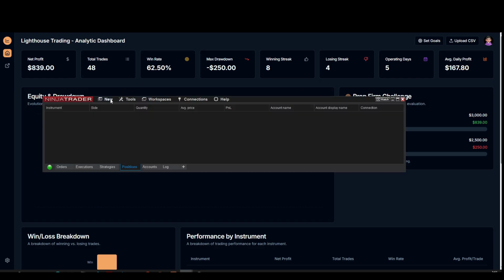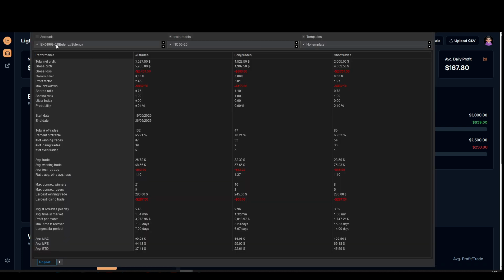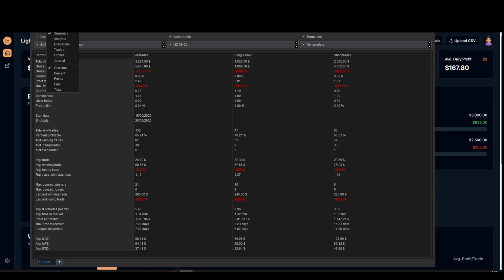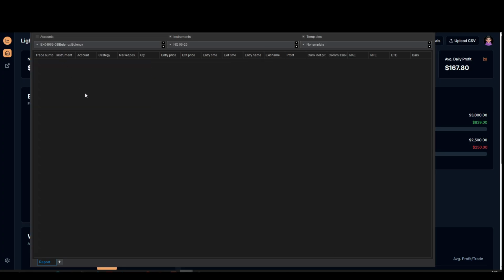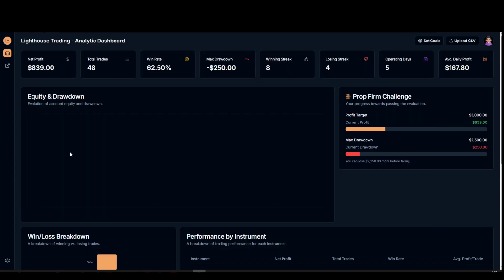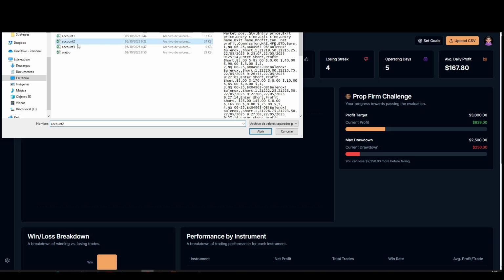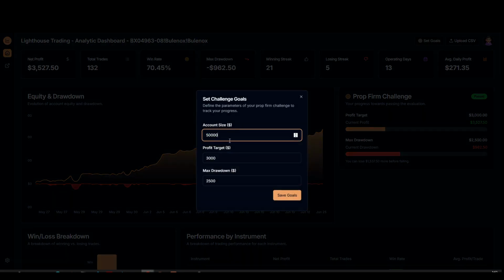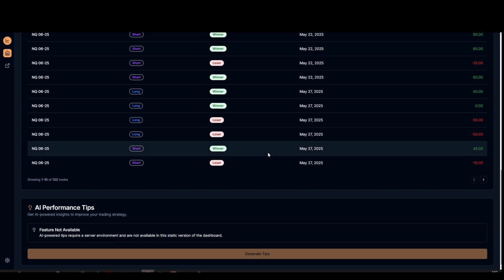🟠🟠 HOW TO USE - Master Your Trading Stats with LH Analityc Dashboard | AI-Powered Insights 🟠🟠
How to Use LH Analytic Dashboard | Analyze Your Trading Like a Pro

Boost Your Trading Performance with LH Analytic Dashboard (Step-by-Step Guide)

☑️ If you want to see the strategy in action, we can organize a meeting via Zoom where you can ask whatever you want.

IMPORTANT READ CAREFULLY

You must be aware of the risks and be willing to accept them in order to invest in the futures and options markets. Don't trade with money you can't afford to lose. This is neither a solicitation nor an offer to Buy/Sell futures or options. No representation is being made that any account will or is likely to achieve profits or losses similar to those discussed on this web site. The past performance of any Indicator set or methodology is not necessarily indicative of future results.

CFFC Rule § 4.41 Regarding Hypothetical Performance-These results are based on simulated or hypothetical performance results that have certain inherent limitations. Unlike the results shown in an actual performance record, these results do not represent actual trading. Also, because these trades have not actually been executed, these results may have under-or over-compensated for the impact, if any, of certain market factors, such as lack of liquidity. Simulated or hypothetical trading programs in general are also subject to the fact that they are designed with the benefit of hindsight. No representation is being made that any account will or is likely to achieve profits or losses similar to these being shown.

Trading financial instruments such as but not limited to off-exchange foreign currencies, cryptocurrency (cryptocurrencies), Futures, ETFs, Equities and Indexes is a challenging and potentially profitable opportunity for educated and experienced investors. However, before deciding to participate in any of these markets, you should carefully consider your investment objectives, level of experience and risk appetite. Most importantly, do not invest money you cannot afford to lose. There is considerable exposure to risk in any financial market transaction, including, but not limited to, leverage, creditworthiness, limited regulatory protection and market volatility that may substantially affect the price, or liquidity of a financial instrument such as but not limited to off-exchange foreign currencies, cryptocurrency (cryptocurrencies), Futures, ETFs, Equities and Indexes.